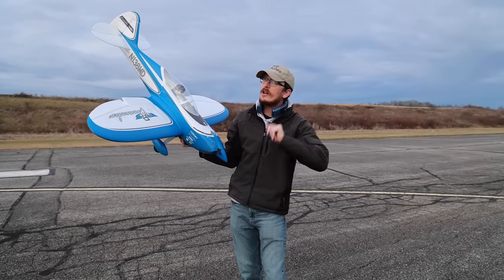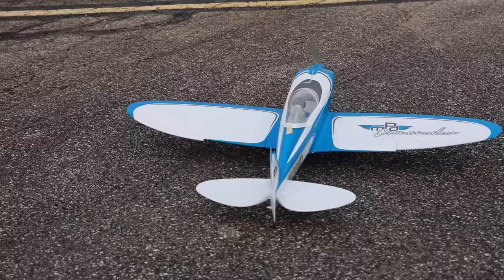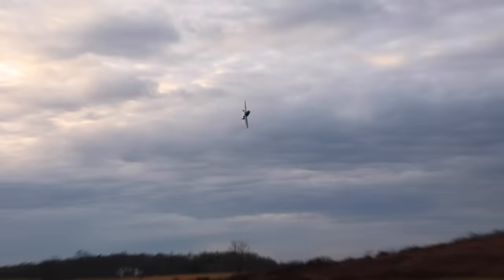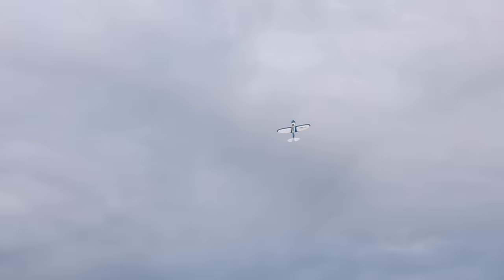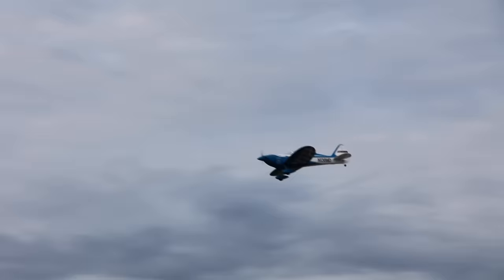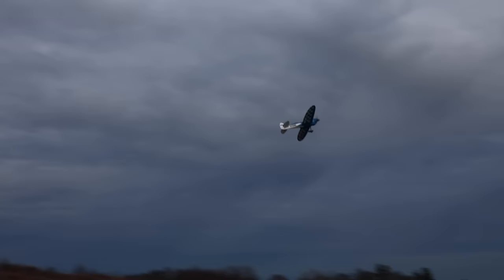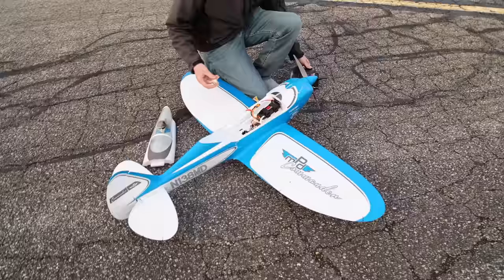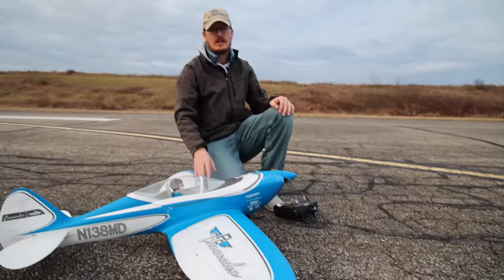Why does THIS keep HAPPENING to me!???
Nate loves the E-Flite Commander, so he takes this one out for a spin for the first time in a while and then this happens to him again!!! LoL!

E-Flite Commander

Hot glue

Neck Warmer

Horizon Hobby:
Amazon RCs